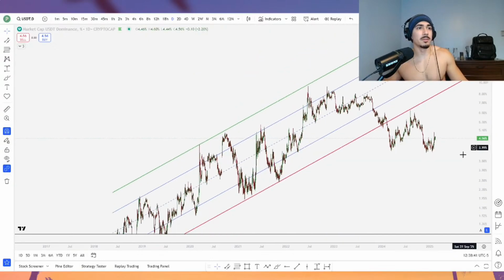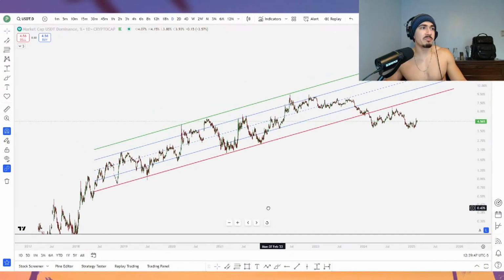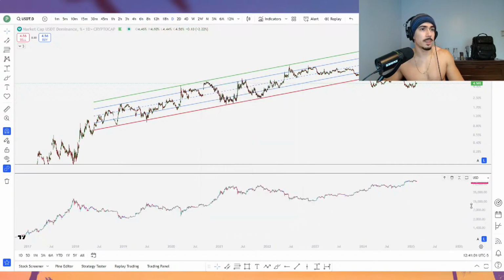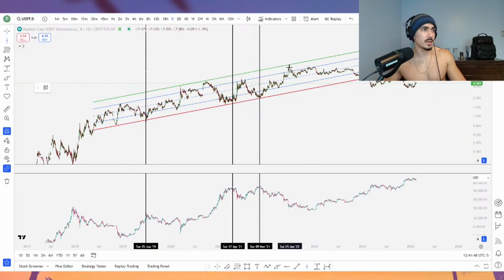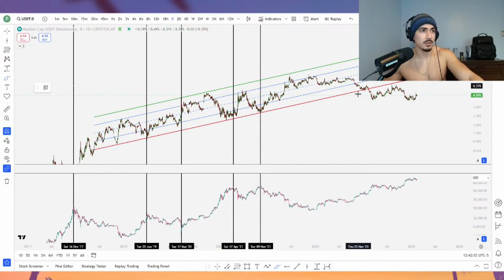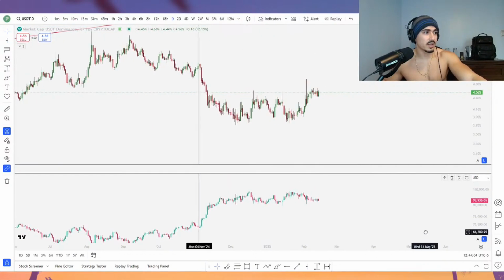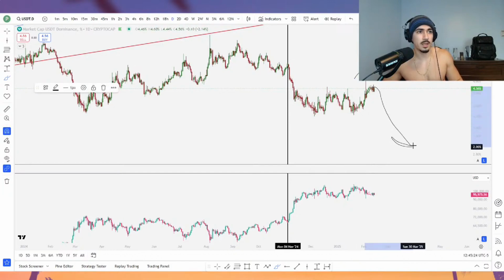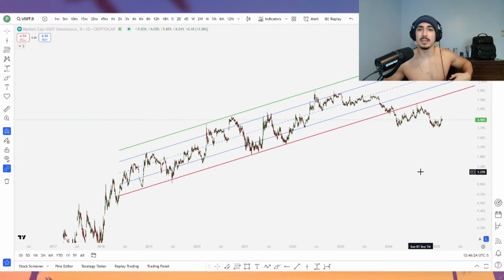Crypto Bull Run Tops Called by USDT.D! | Crypto Market Prediction & Analysis 2025 | Properly Paid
Crypto Bull Run Tops Called by USDT.D! | Crypto Market Prediction & Analysis 2025 | Crypto, Bitcoin, USDT, Bnb Coin, Pepe Coin, Meme coin, Altcoin, Ethereum | Bull Run 2025 | Properly Paid

The cryptocurrency market is experiencing major shifts, and today, we dive deep into the fascinating world of crypto bull runs and the powerful role of USDT Dominance (USDT.D) in predicting market tops. In this video, we explore how the USDT.D chart has become a crucial indicator for anticipating the peaks of a crypto bull run. With a focus on market cycles, this video uncovers how the dominance of Tether (USDT) in the crypto space correlates with the market’s movements, particularly the top points during a bull market. Understanding USDT.D can provide traders with a strategic edge, enabling them to identify when to exit the market before a potential downturn.

We will cover key concepts like the relationship between stablecoins and market liquidity, how USDT.D behaves during periods of extreme price movements, and the signs that indicate the top of a bull run. Whether you're a seasoned crypto investor or a newcomer, this video offers valuable insights to help you make more informed decisions and maximize your profits. Stay ahead of the curve by understanding the influence of USDT.D on the broader cryptocurrency market and how it can guide your strategy for success.